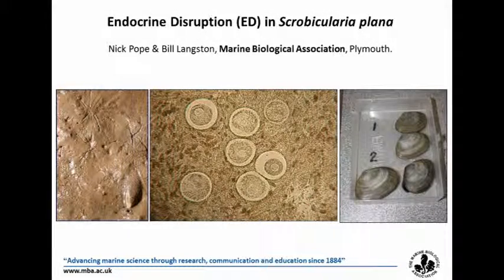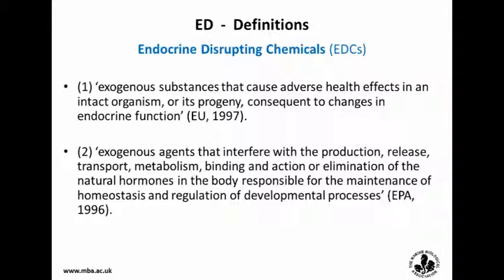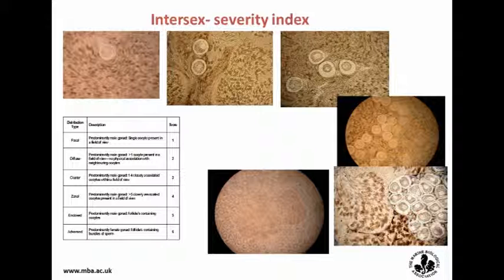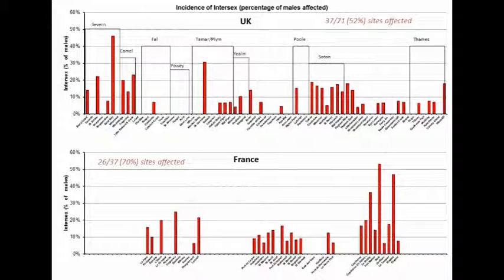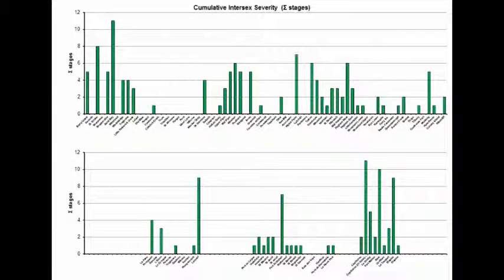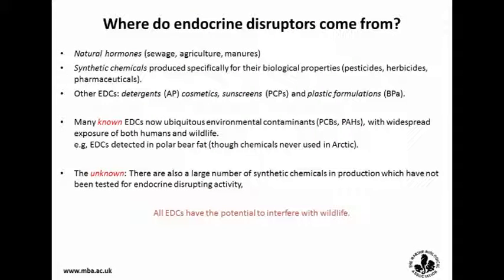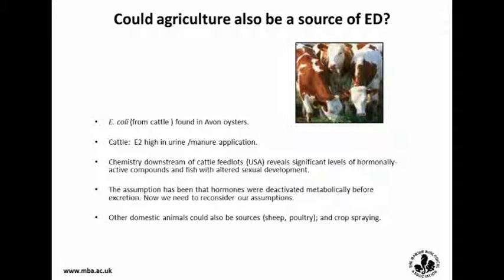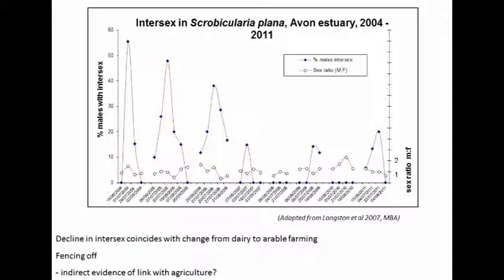3Cs Endocrine Disruption in Scrobicularia plana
Presentation on 'Endocrine Disruption in Scrobiculeria plana'.

This presentation was recorded at a workshop hosted by the Westcountry Rivers Trust on 3rd December 2013 in Exeter. The aim of the workshop was to bring together people involved in hosting catchment partnerships under the Catchment Based Approach (CaBA) and the people showcasing management tools under the Catchment Channel Cluster (3C). The focus of the day was to explore the essential data and evidence component that underpins the CaBA and to see how it can use the tools brought together by the 3C project.

The 3C project is funded by the EU's Interreg IVA France (Channel) - England programme.